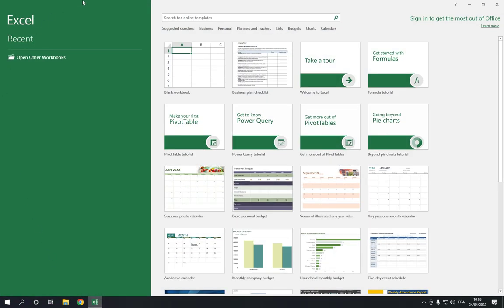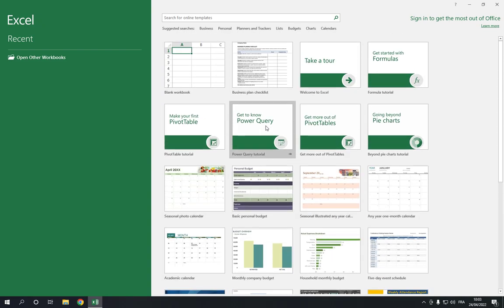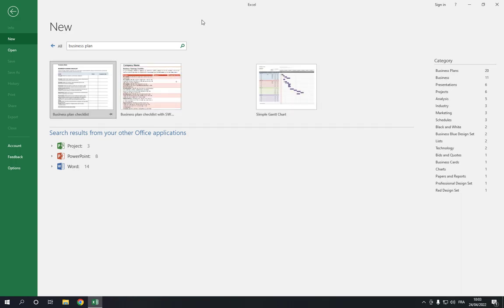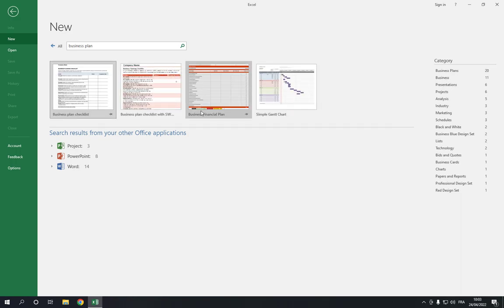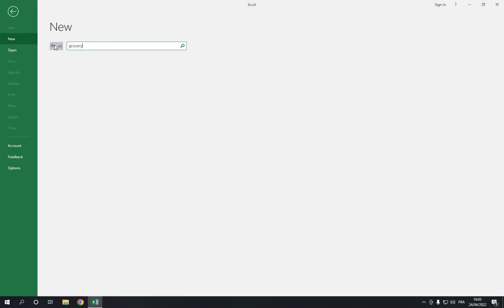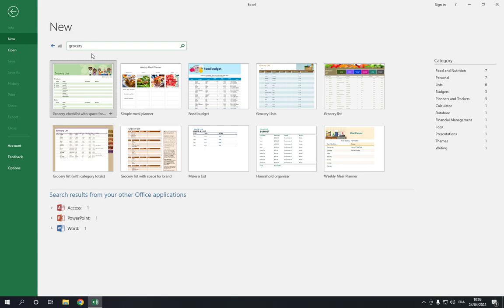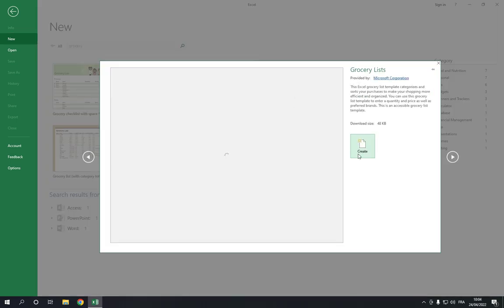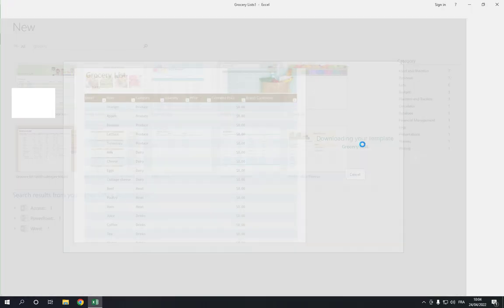How To Use Microsoft Excel pc 2022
in this video we discuss :